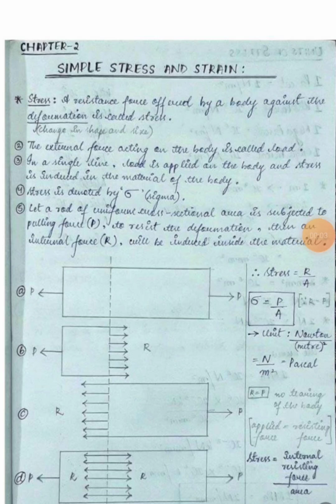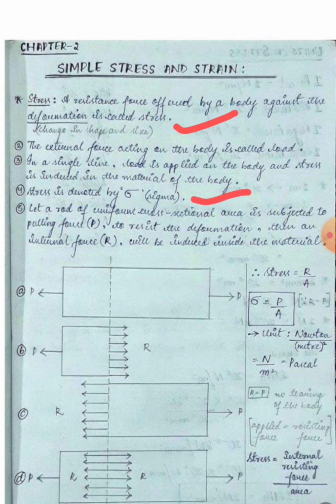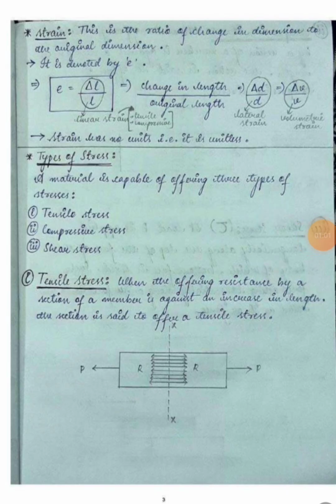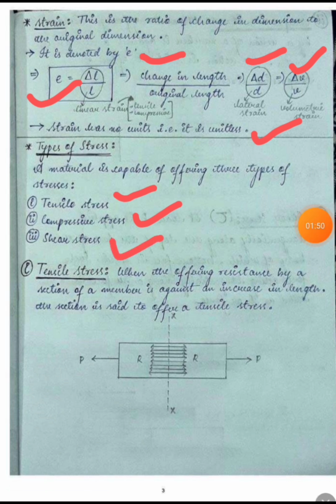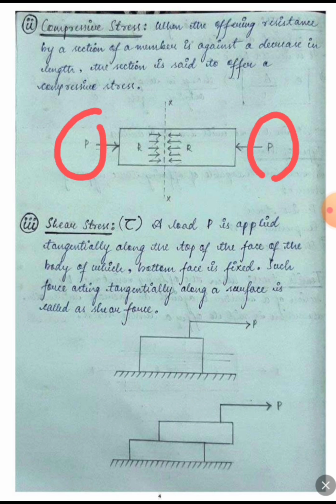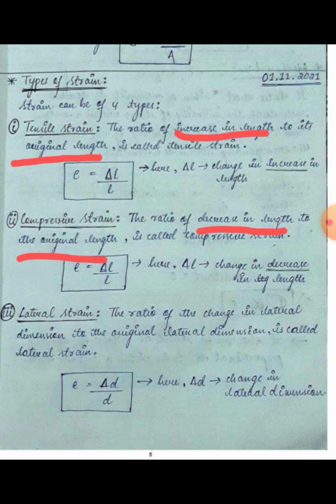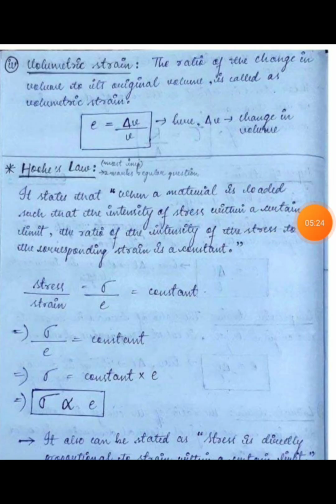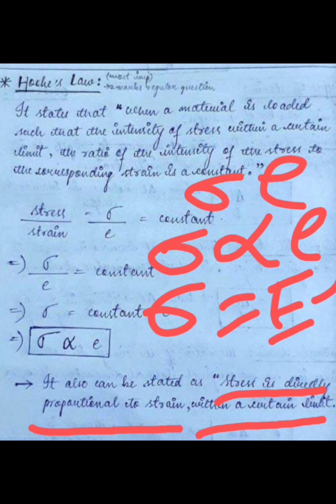Stress & strain.. Structural mechanics